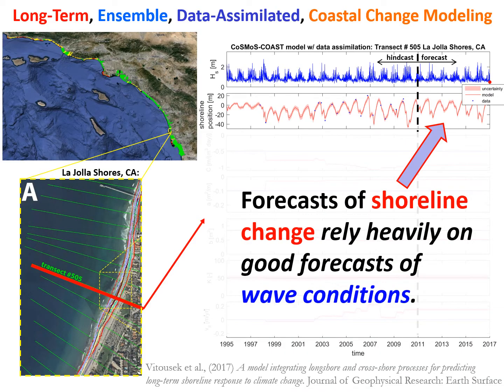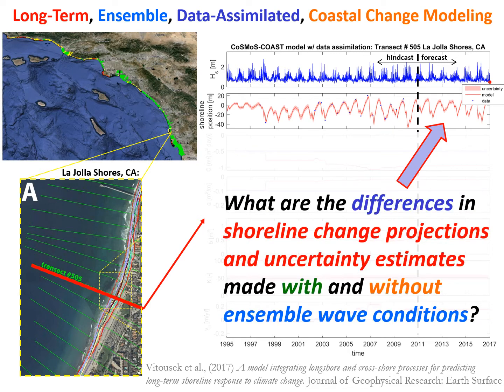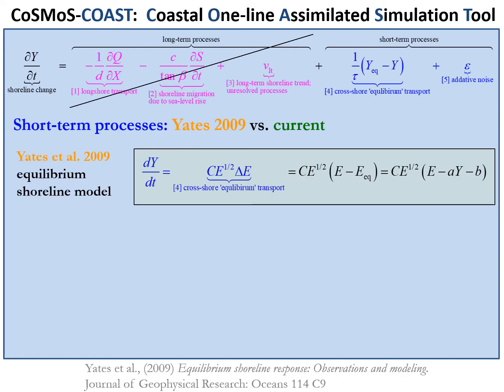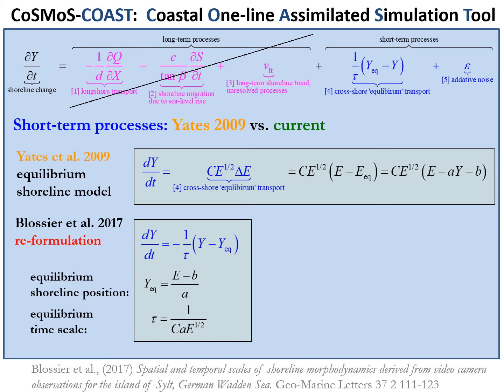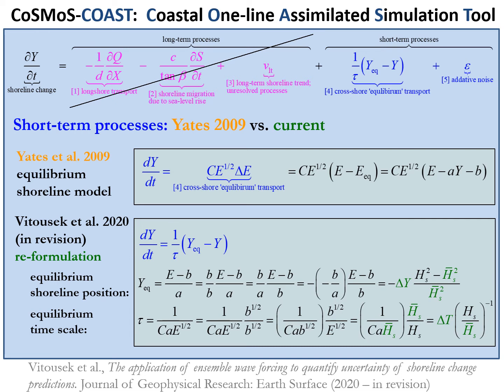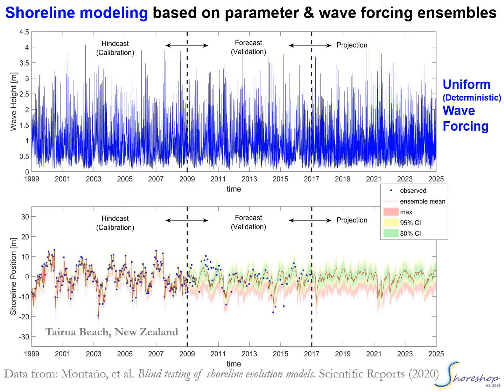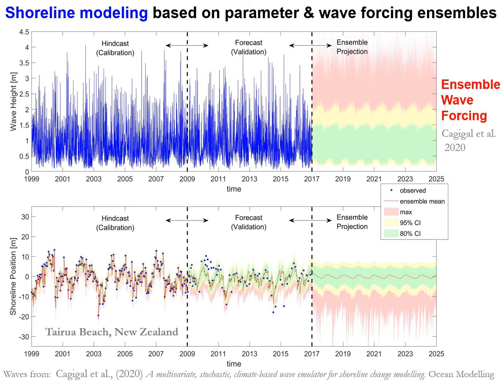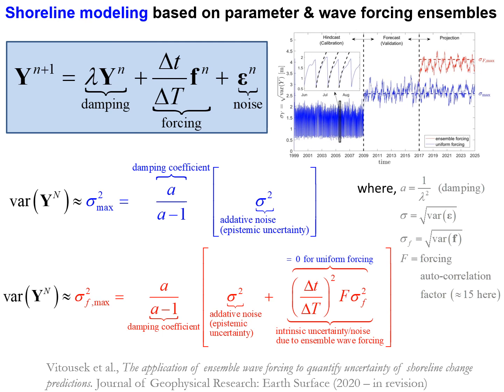Session #204 - Sean Vitousek: LONG TERM, ENSEMBLE, DATA ASSIMILATED SHORELINE CHANGE MODELING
Short Abstract: We present an ensemble Kalman filter shoreline change model  to  predict  long-term   coastal  evolution  due   to waves,     sea-level     rise,     and     other     natural     and anthropogenic    processes    responsible    for    sediment transport.    The  model  utilizes  ensemble  simulations  to improve   both   reliability   (via   data   assimilation)   and uncertainty  quantification.  Coastal  change  projections exhibit  significant  differences  when  simulated  with  and without  ensemble  wave  conditions.    Many  long-term coastal change projections rely on a single realization of the  future  wave climate, often derived from atmospheric conditions simulated by a global climate model.  Yet, thesingle  realization  approach  does  not  account  for  the stochastic  nature  of  future  wave  conditions  across  a variety of temporal scales (e.g., daily, weekly, seasonally, and  interannually).    Here,  by  applying  ensemble  time series  of  wave  forcing  conditions, we  demonstrate  a sizable increase in model uncertainty compared with the unrealistic  case  of  model  projections  based  on  a  single realization (e.g., a single time series) of wave forcing.